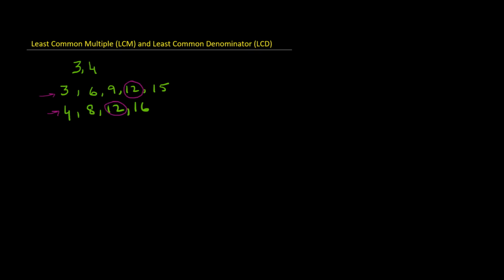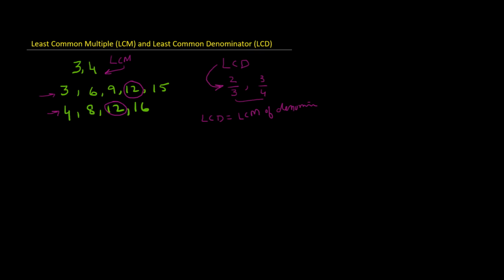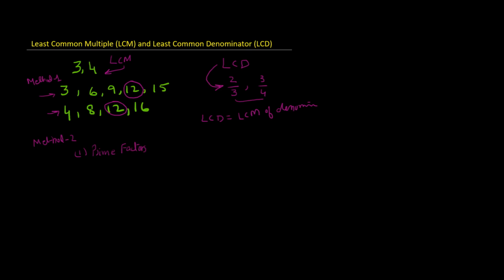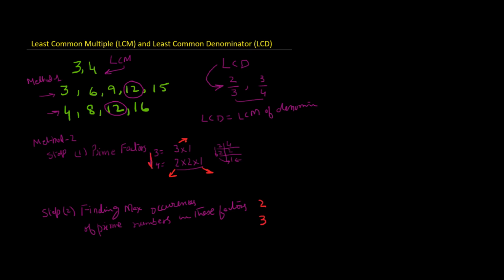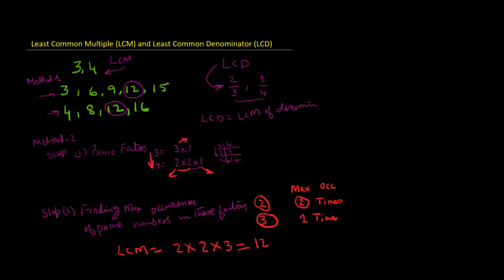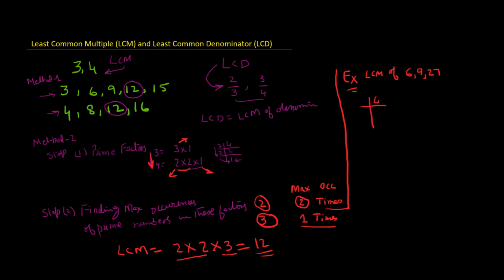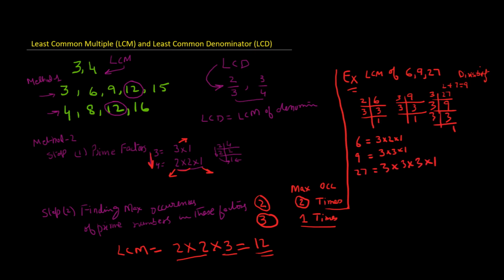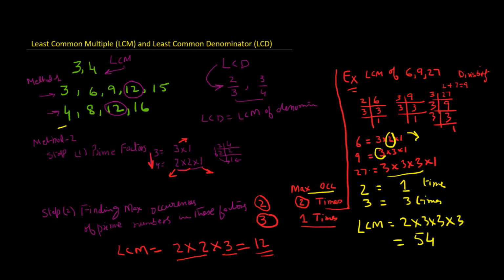LCM and LCD